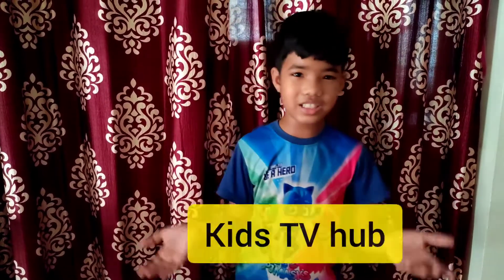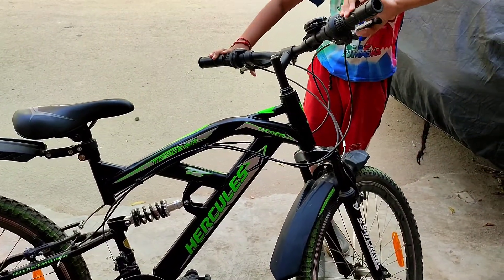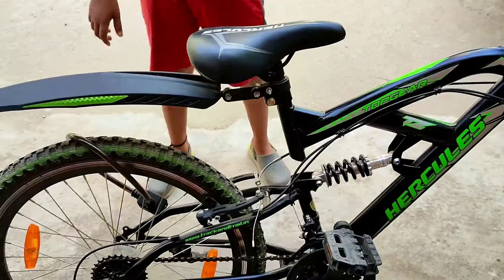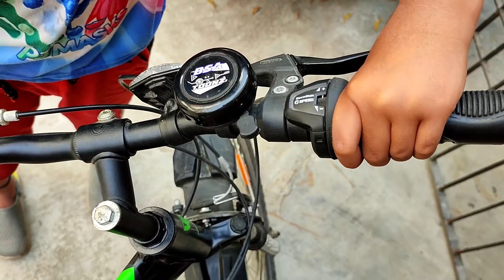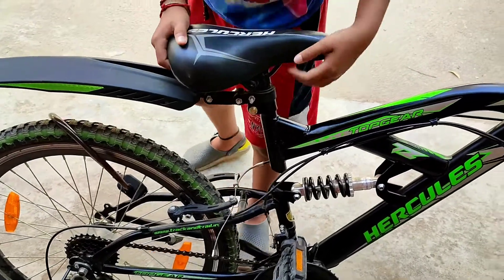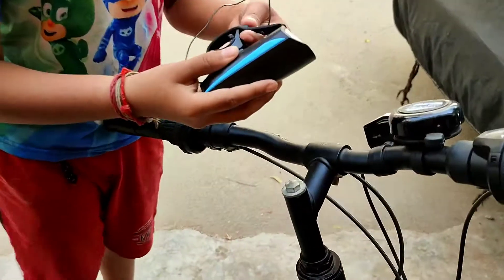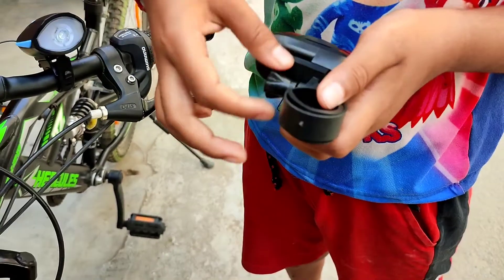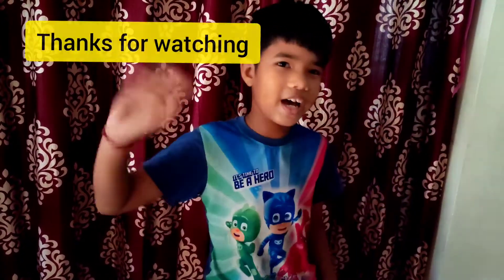Hercules bicycle TZ-120 Top Gear review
Hercules TZ 120 Top Gear Bicycle